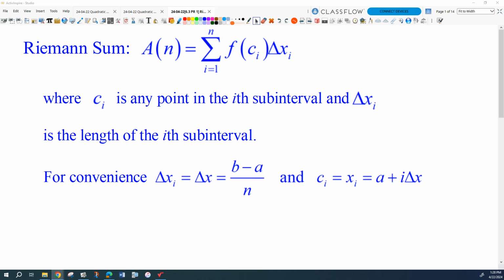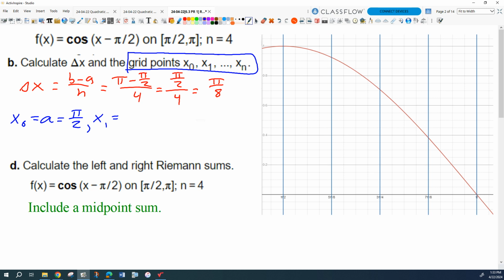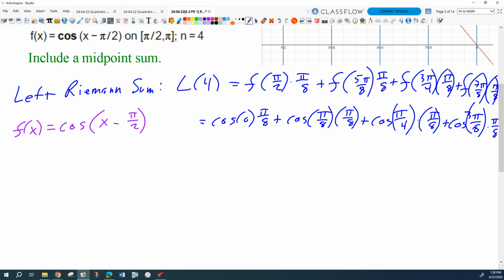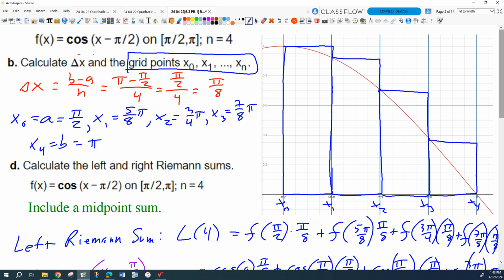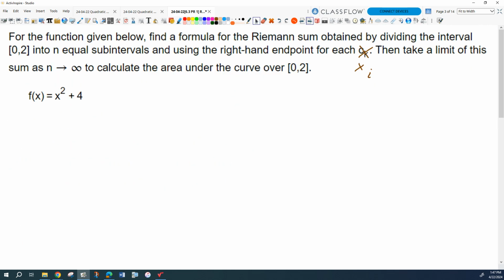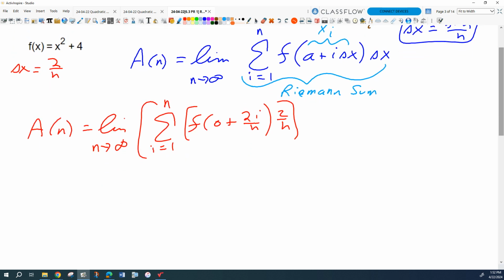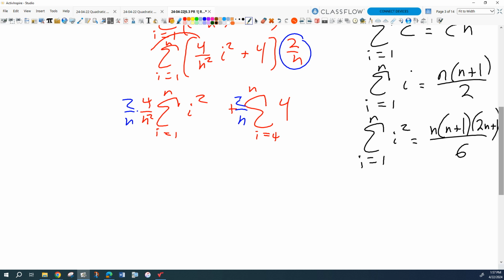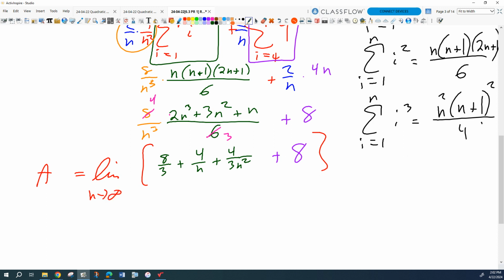24-04-22[6.2 PR 2] Area Under a Curve & Riemann Sums